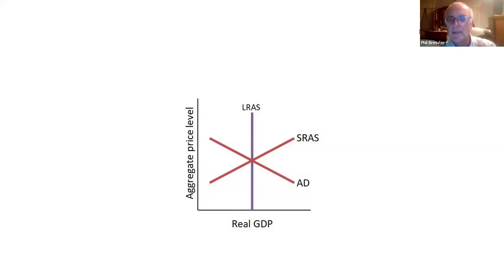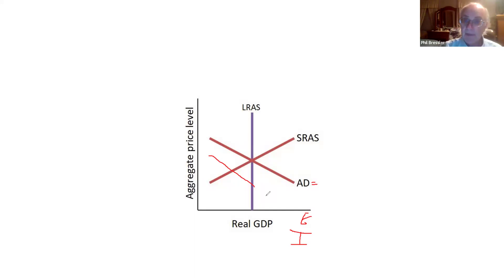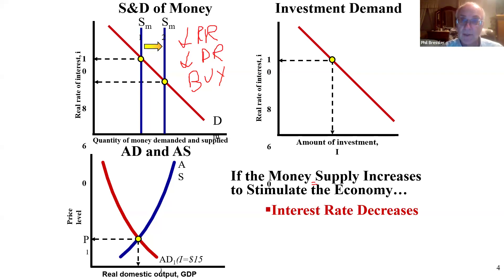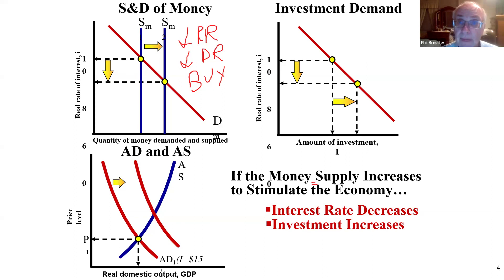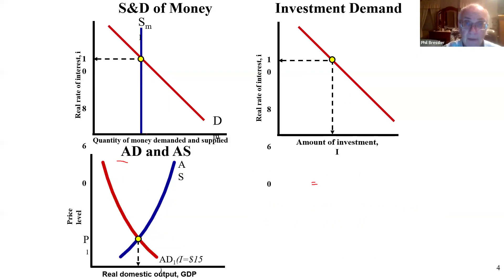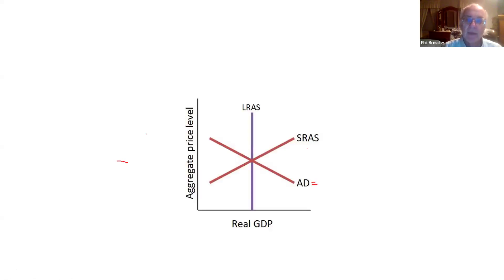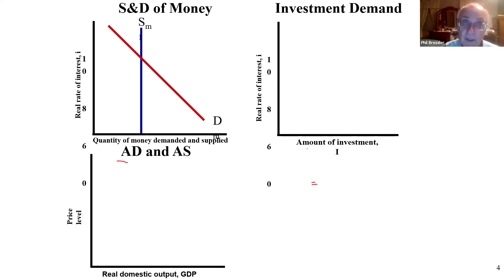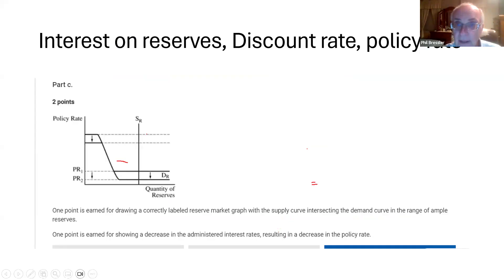redo review graphs